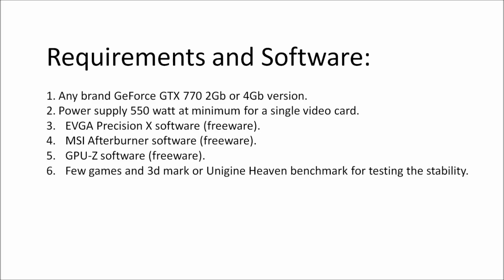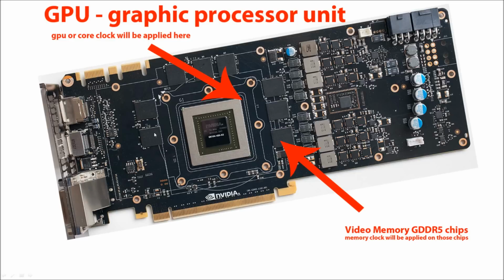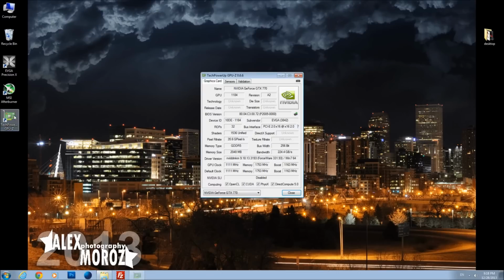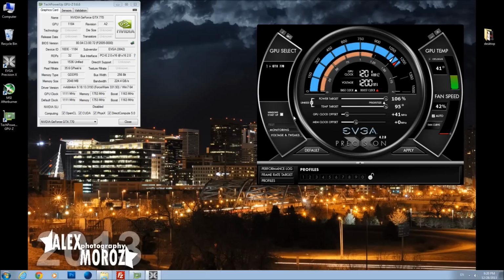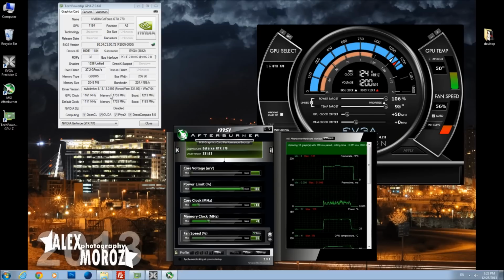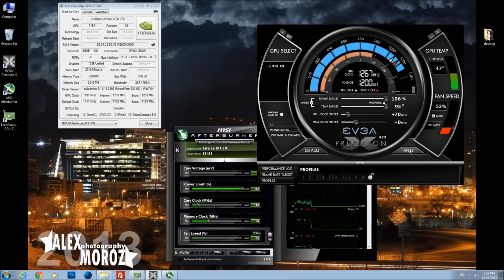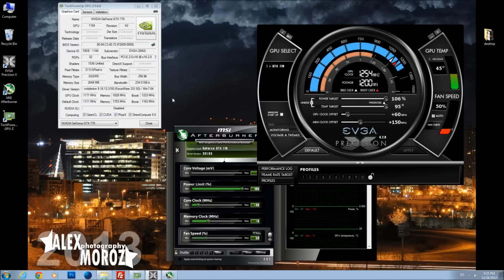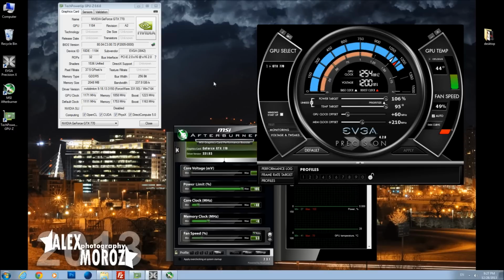Geforce GTX 770 overclocking tutorial for beginners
Hi there, in this Geforce GTX 770 overclocking tutorial for beginners you can learn how to overclock your Geforce GTX 770 through the software and squeeze an extra 2-4 fps for free in your favorite games.Keep in mind that in this tutorial I used Evga Geforce GTX 770 2Gb SC video card but you can use this idea and method to overclock any brand of Geforce GTX 770 2Gb or 4 Gb versions.
Please keep in mind that you are following this idea and method on your own risk and expense.

Please thumbs up or like this video tutorial, so I will get inspiration to create more in the future.